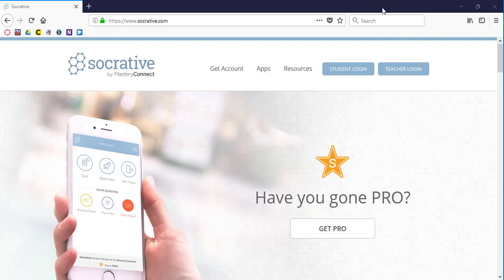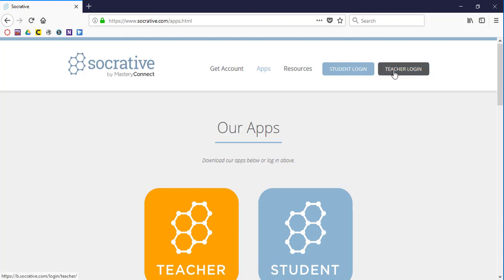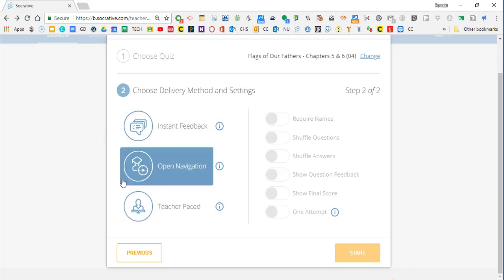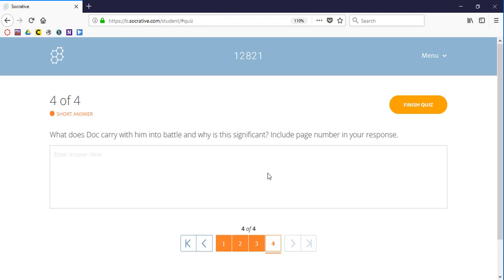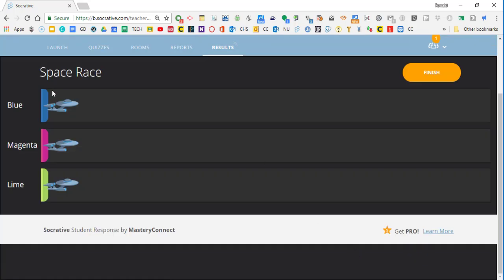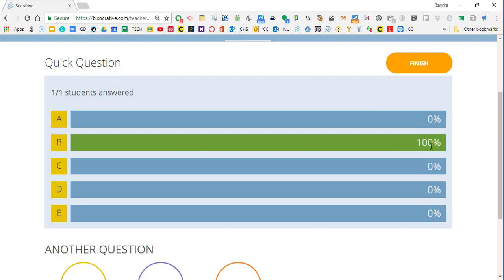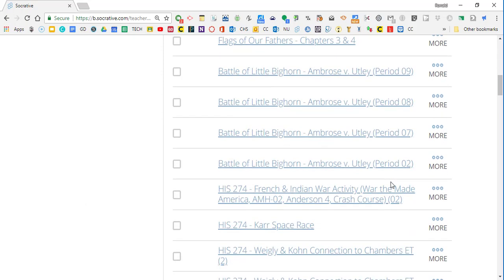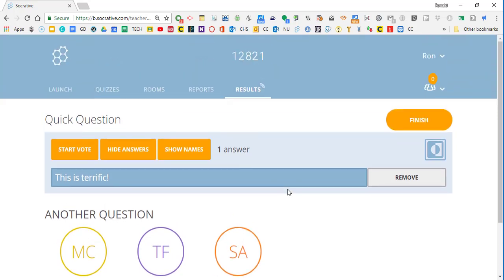CPD - Using Socrative in the Classroom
Are you getting frustrated with students texting in class and using their cell phones rather than paying attention? It is time to embrace this technology as an instructional tool rather than an instructional foe. This video will guide participants in designing instructional materials that effectively use cell phones, tablets, and Chromebooks.. Participants will learn how to use web based tools such as Polleverywhere, Socrative, and Quizlet to create quizzes, review games, interactive polls and discussions that engage students' attention while using their own cell phones for constructive activities.